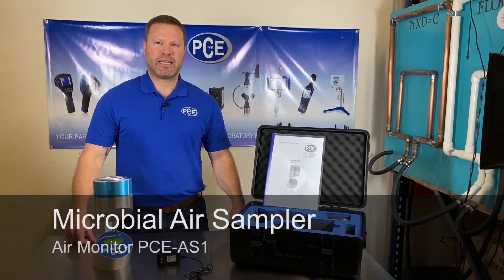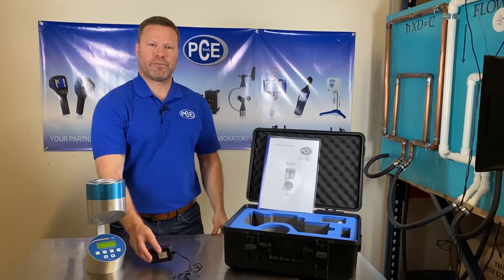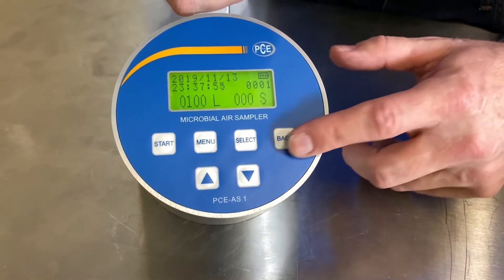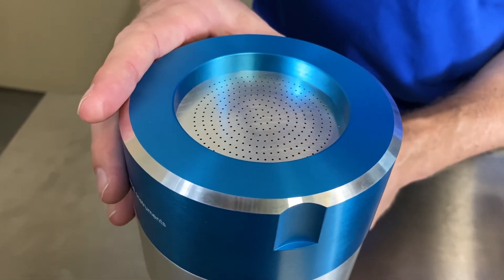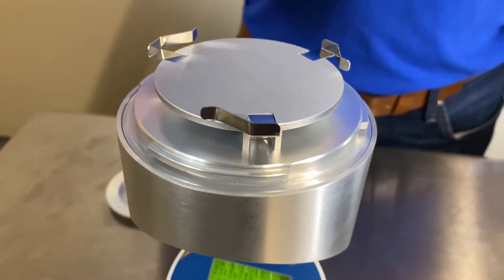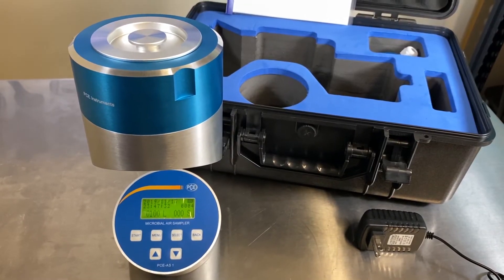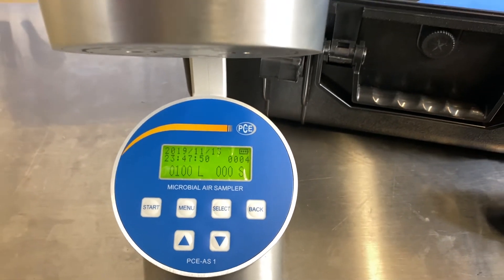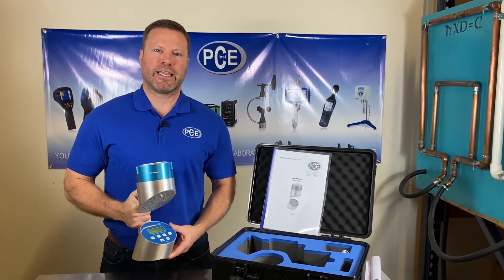Microbial Air Sampler PCE-AS1 from PCE Instruments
Air Sampler for Hospitals, Pharmaceutical, Medical, Clean Rooms and the Food and Beverage Industry. The PCE-AS1 Air Monitor is used for checking the fungal count and air quality.